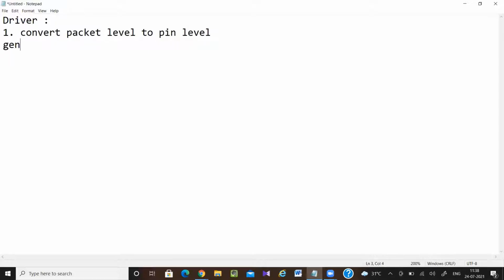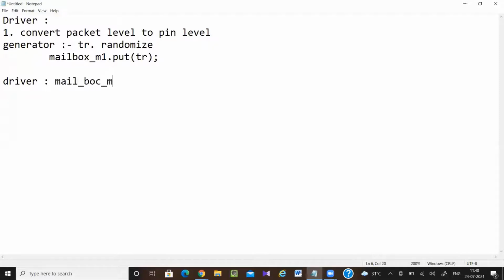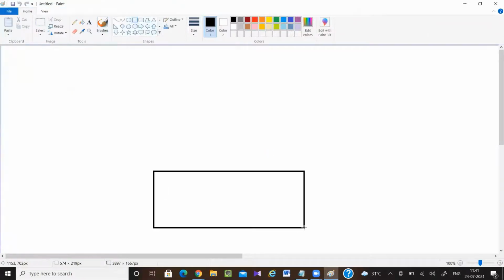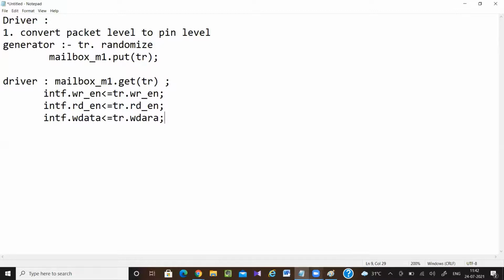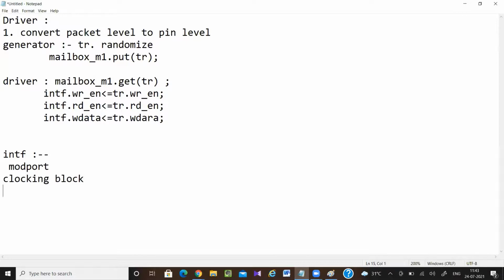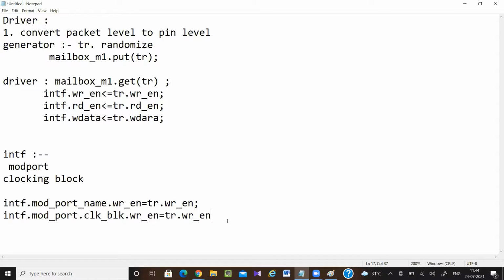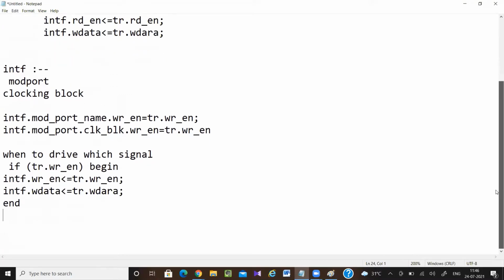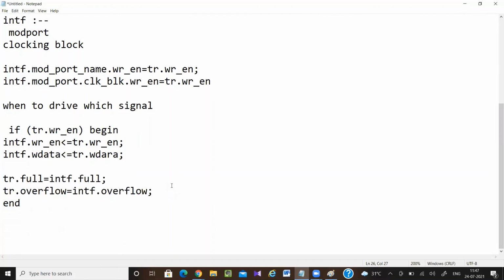Workshop Day 7 , FIFO Driver